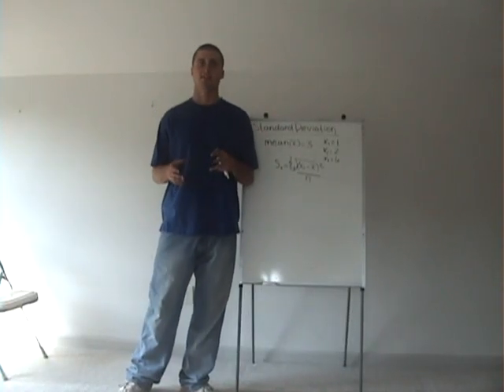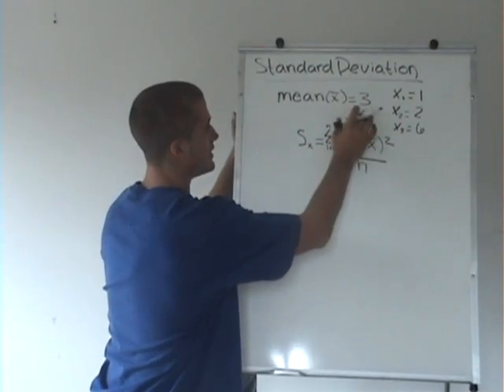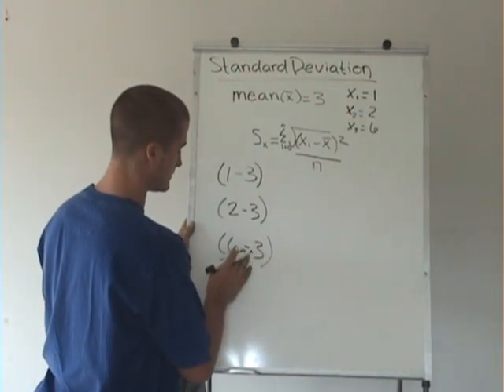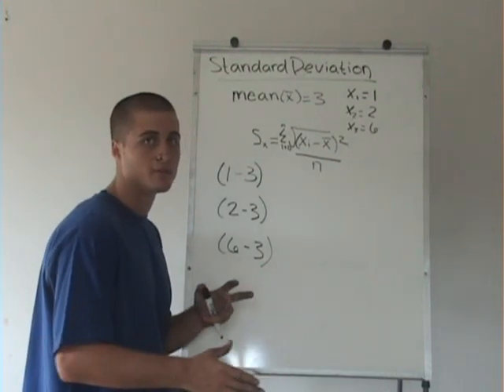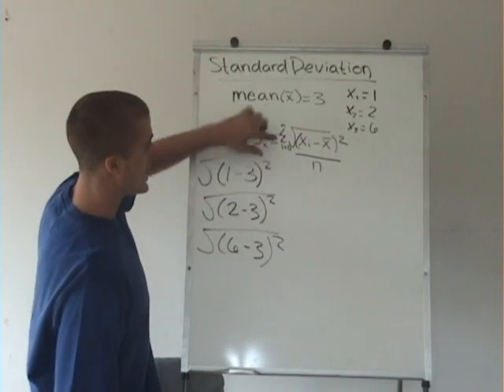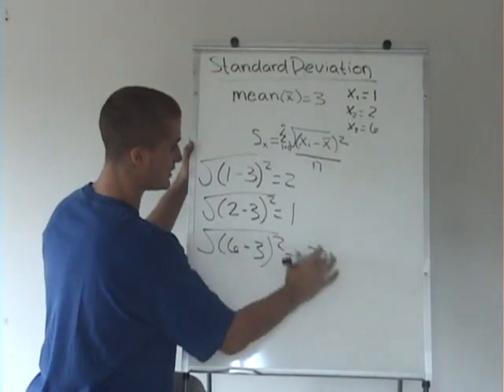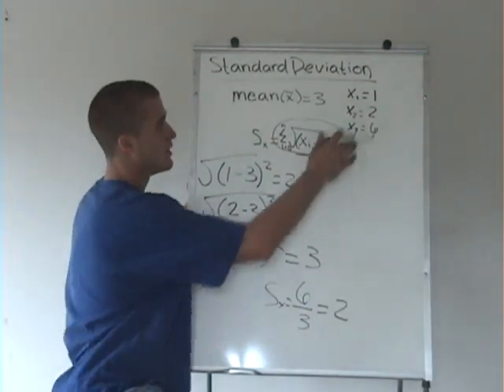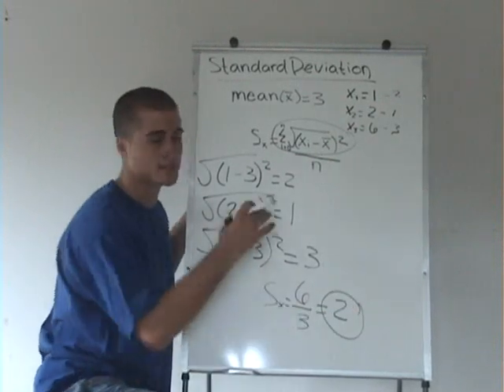Math Videos - Standard Deviation